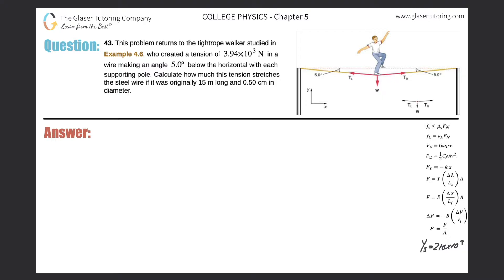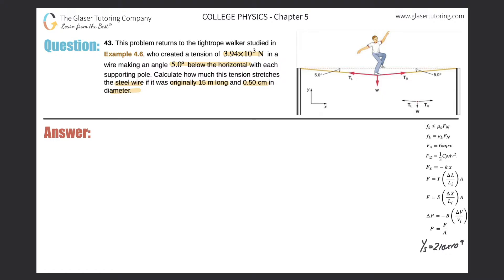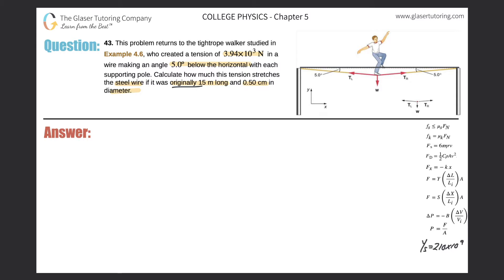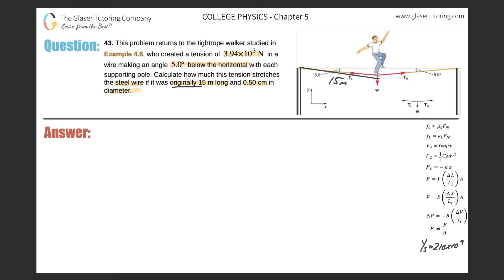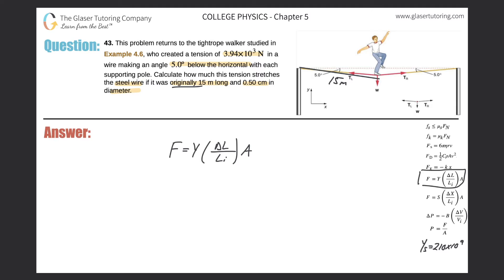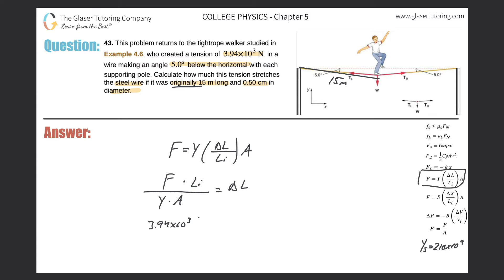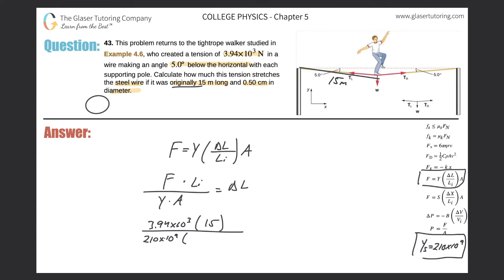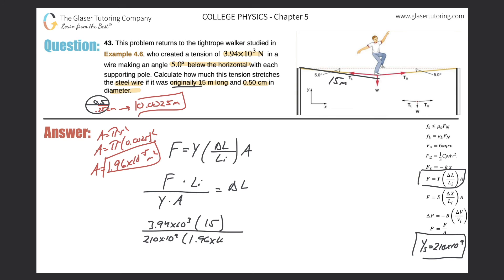5.43 | This problem returns to the tightrope walker studied in Example 4.6, who created a tension of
This problem returns to the tightrope walker studied in Example 4.6, who created a tension of 3.94×10^3 N in a wire making an angle 5.0º below the horizontal with each supporting pole. Calculate how much this tension stretches the steel wire if it was originally 15 m long and 0.50 cm in diameter.